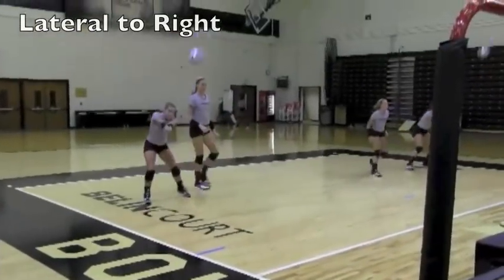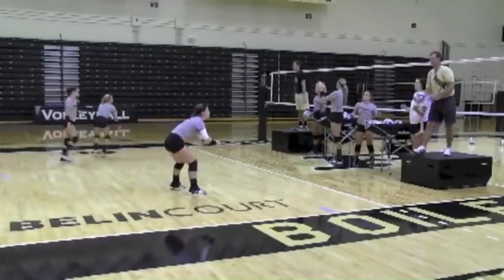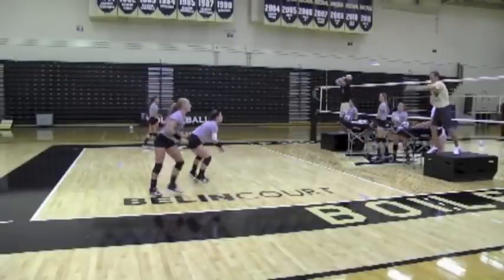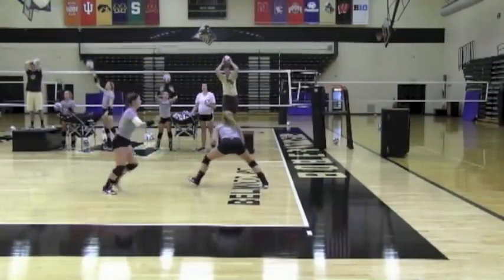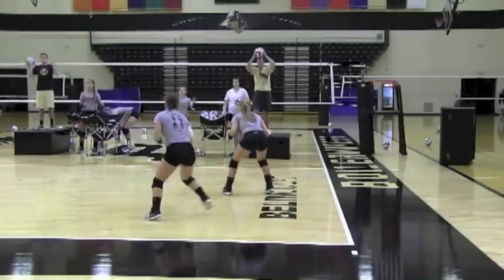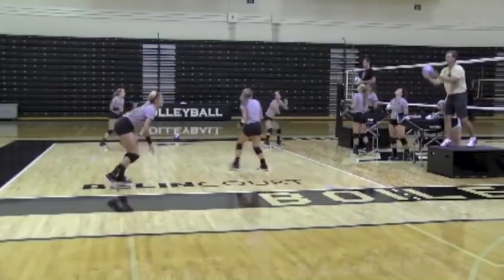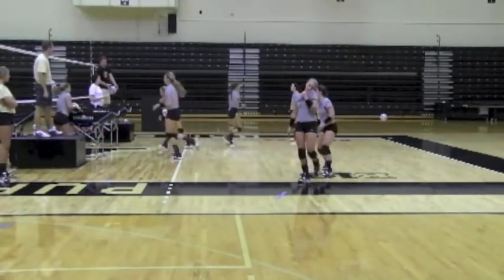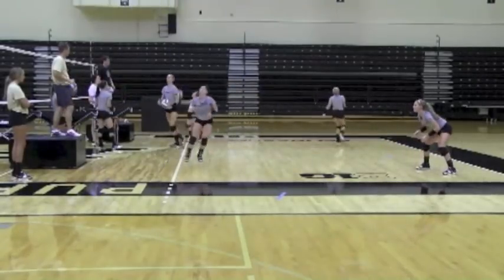Purdue University Volleyball Passing Movements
This video shows a progression of drills that Purdue University uses in order to help train the movements that they feel are necessary in order to be a good passer.